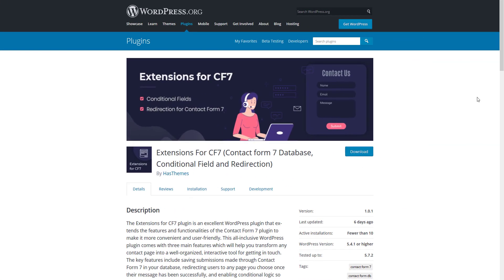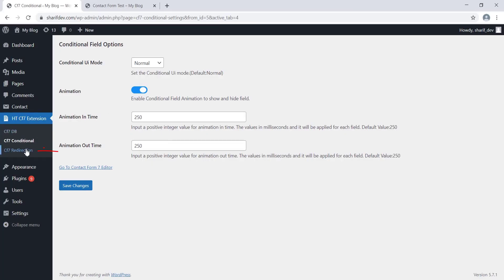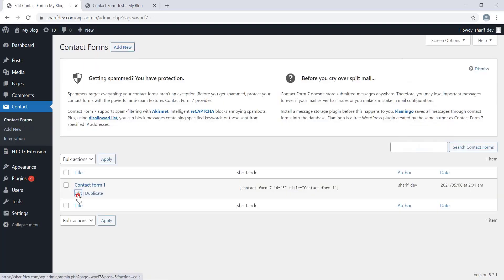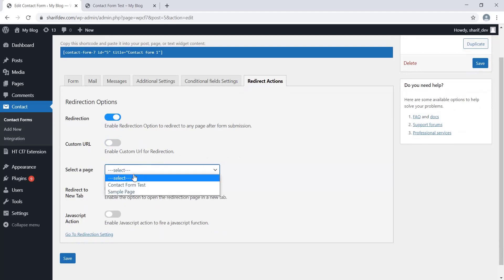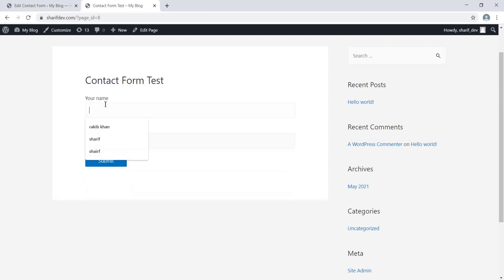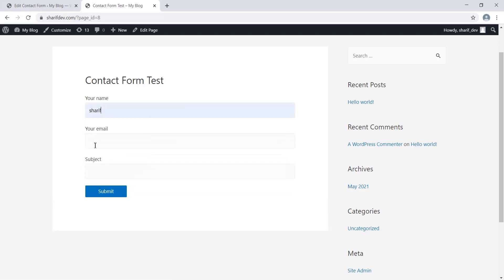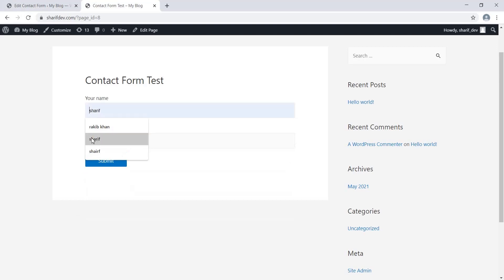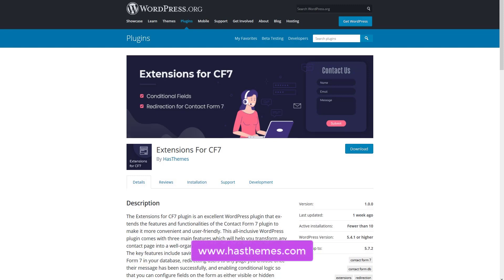Contact form 7 redirection | Redirect To Thank You Page or any URL after Submission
✨More Advanced Features of the CF7 Extensions Plugin:
✔️ Contact Form 7 Database
✔️ Contact Form 7 Conditional Fields
✔️ Contact Form 7 Redirection
✔️ Contact Form 7 With Mailchimp
✔️ Sender's IP Address
✔️ Referrer Link Visibility
✔️ Popup Form Response (Pro)
✔️ Cf7 Repeater Field (Pro)
✔️ Already Submitted Notice (Pro)
✔️ Advanced Telephone (Pro)
✔️ Drag & Drop File Upload (Pro)
✔️ Acceptance Field (Pro)

Extensions For CF7 - Taking Contact Form 7 to the Next Level

In this video, I will show you how to redirect the contact form 7 submission page to a thank you page. This can be very helpful if your thank you message is on another site or blog and it will make the user feel like they are being taken care of after submitting their information.

Contact form 7 is a popular plugin for WordPress. It allows you to create contact forms without having to know any programming languages. However, if you want your visitors to be redirected to another page after they submit their form, this tutorial will show you how!